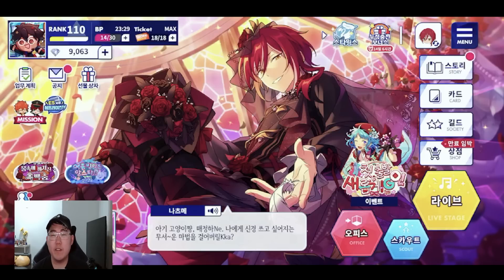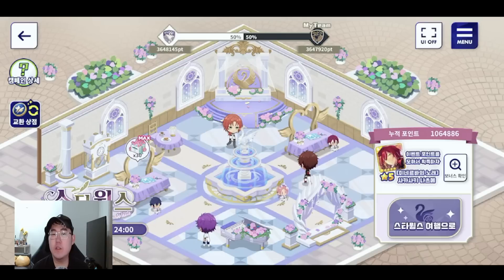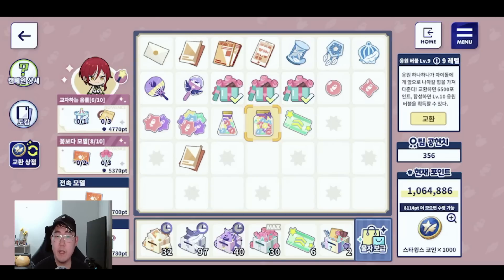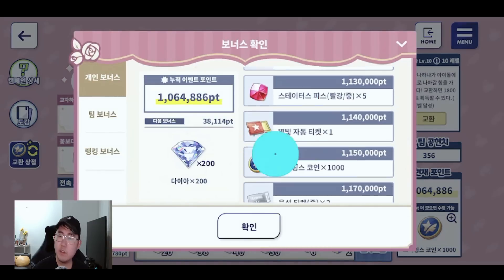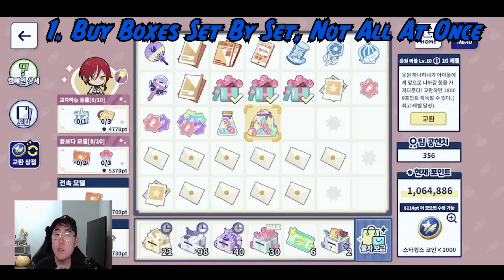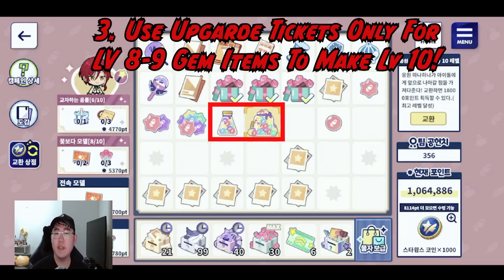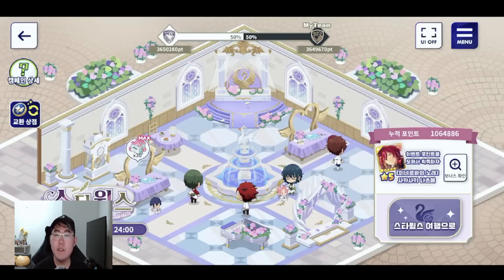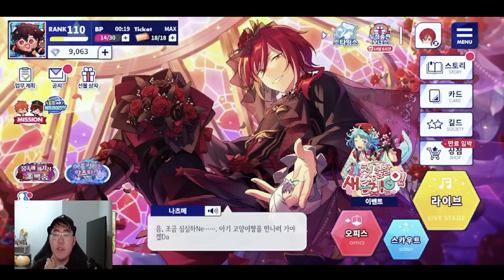[Enstars] Secret Swan Limited Event Guide! How To Get 5 Star Natsume!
Hey everyone! I finally made my guide on the upcoming Secret Swan event! Hopefully this will help you get Natsume easily and helps you spend as least resources as possible!

Timestamps :
0:00 - Intro
0:49 - Secret Swan Banners
1:47 - Minerva Natsume 5 Star
2:15 - Enchanted Mirage Basics & Mechanics
5:13 - Shop Details
6:42 - Tips For Efficiency
9:28 - Mirage Coin Shop
10:48 - Dorm Team Contest
11:09 - Ending